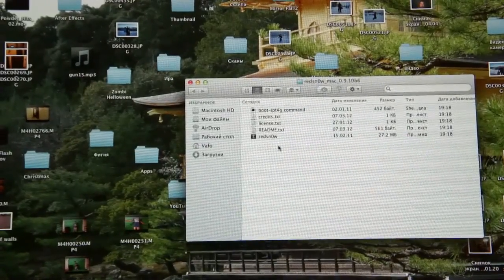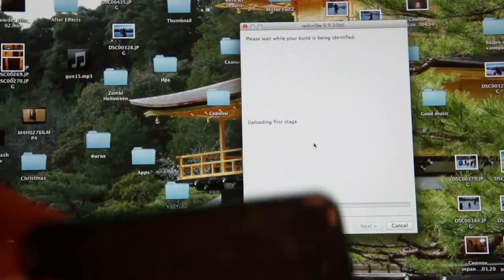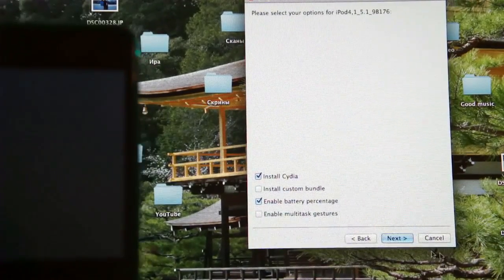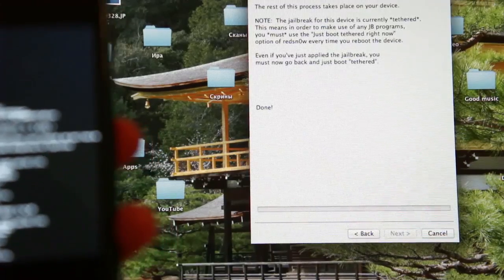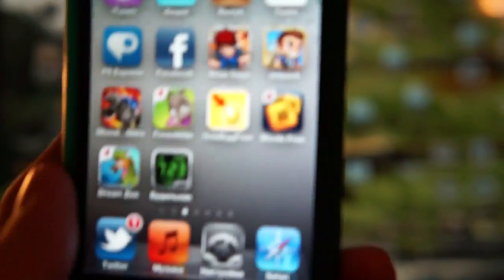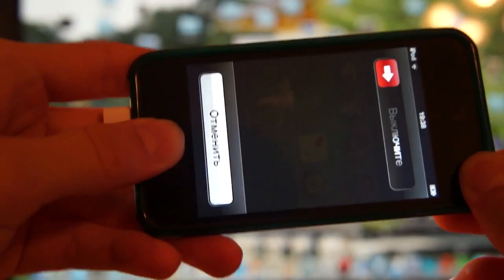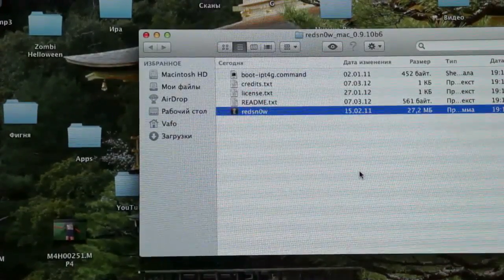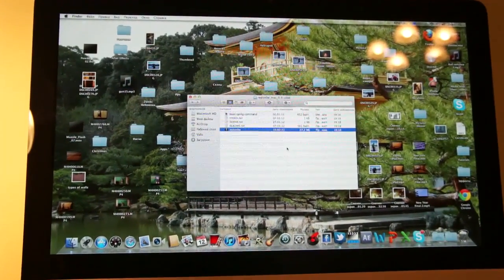NEW Jailbreak 5.1 iPhone 4,3Gs,iPod Touch 4,3 & iPad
WATCH FIRST

Redsn0w for iOS 5.1 and written Jailbreak instructions can be found